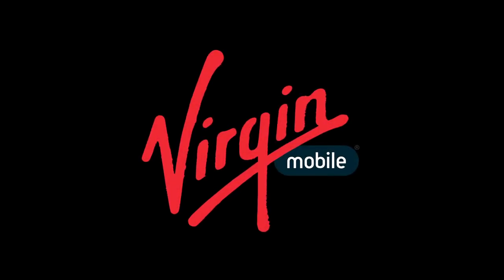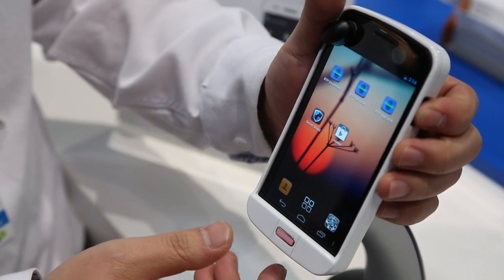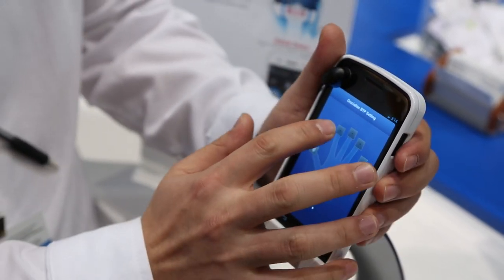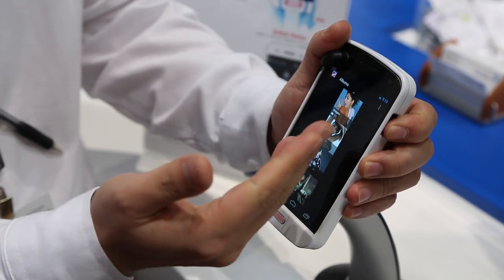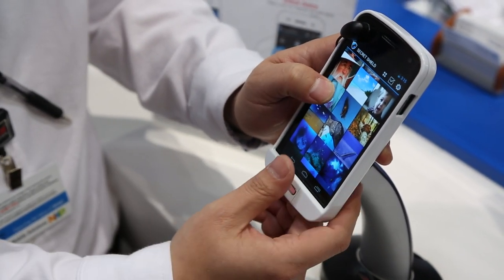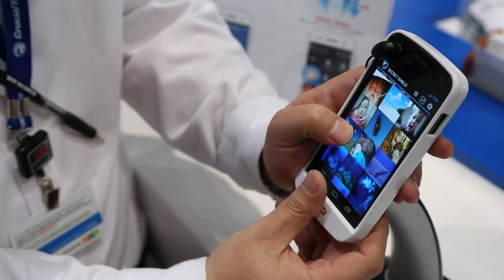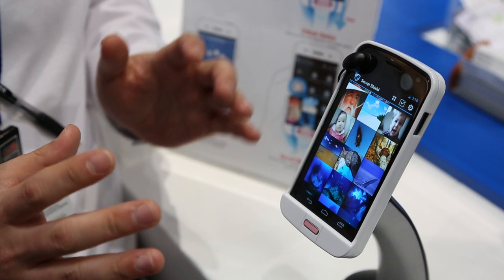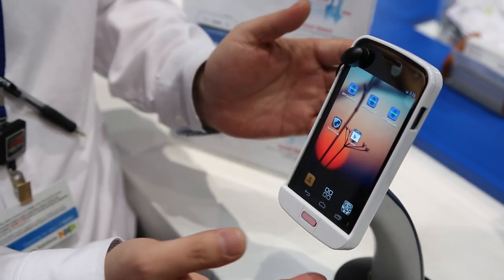CrucialTec Biometric fingerprint scanner hands on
We go hands on at MWC 2013 to check out CrucialTec's new biometric fingerprint scanner technology, which can independently scan all 10 of your fingers and recognize them later to open different apps.